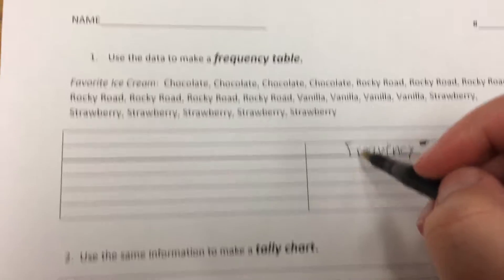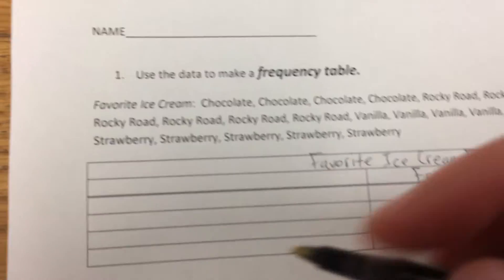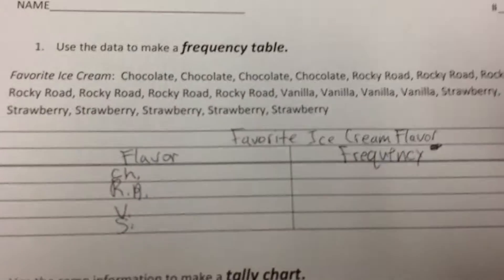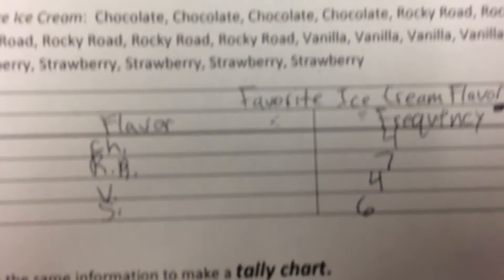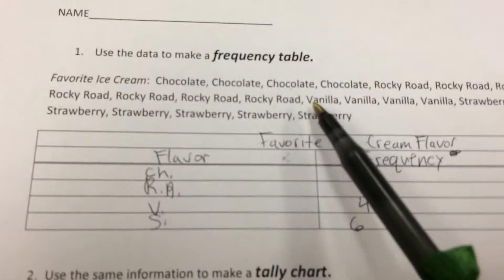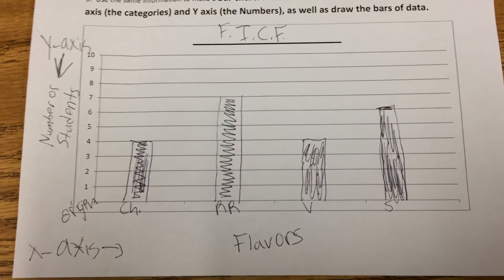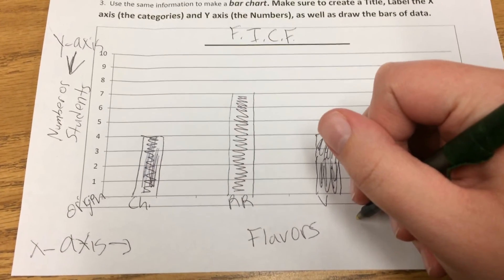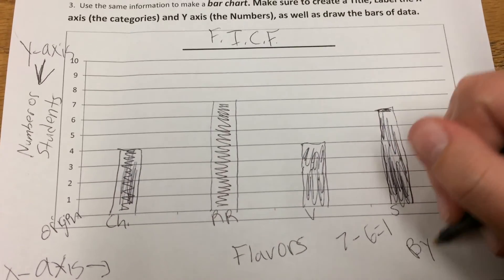Tally Chart, Frequency Table, and Bar Graph Tutorial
This is a quick tutorial for how to create a tally chart, a frequency table, and a bar graph from a list of data.

Noted Goofs: (1) I counted five tallies on Strawberry rather than six.
                     (2) I forgot to cross the f on the word of
Sorry for the goofs but I hope the video is helpful! :)